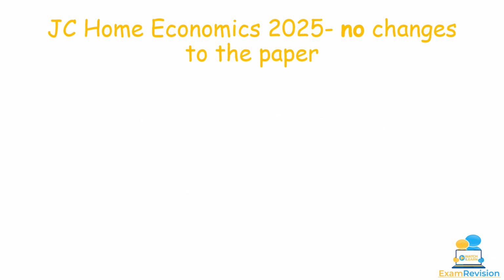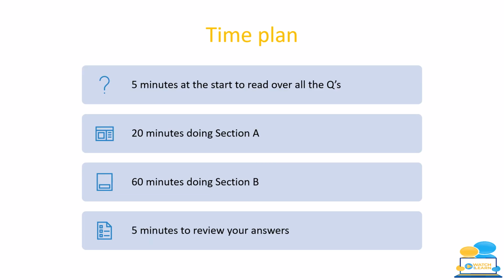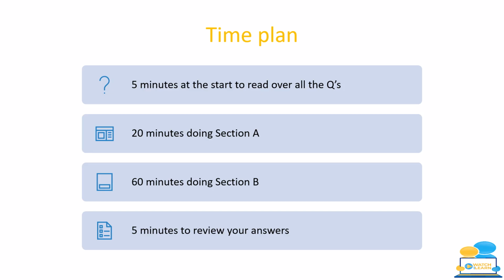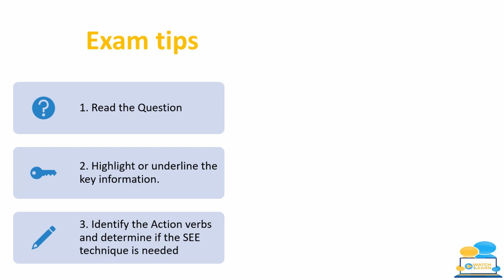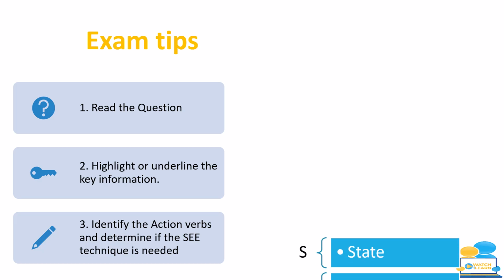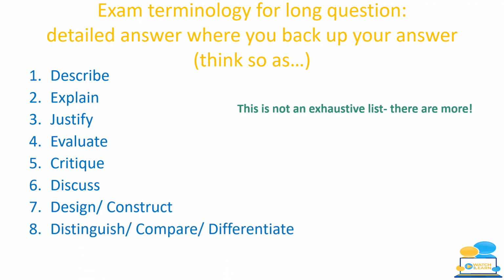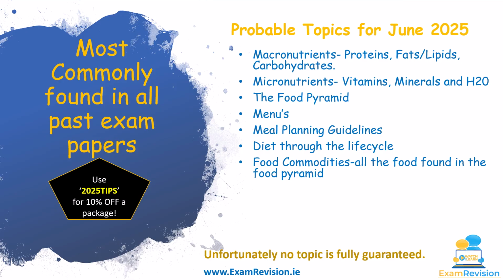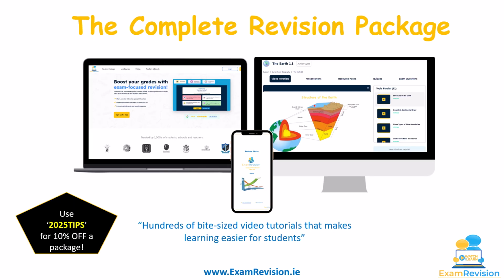JC Home Economics 🔮 PREDICTIONS 2025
Our expert teahcer Amy's top tips for this year's JC Home Ec exam.

Learn 🤓 Challenge❓Success🏆